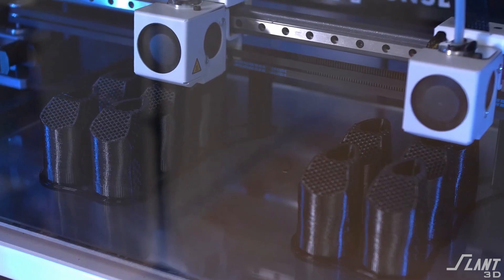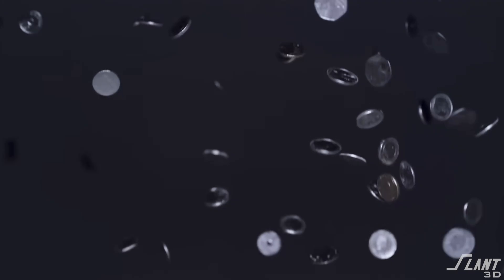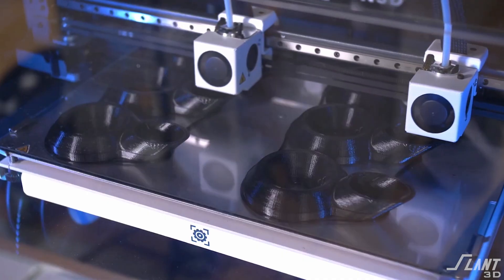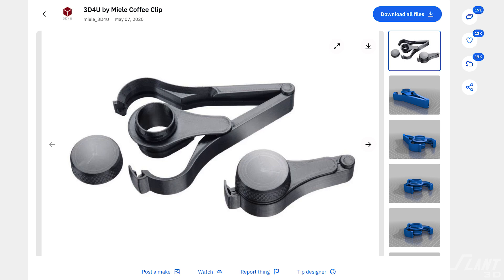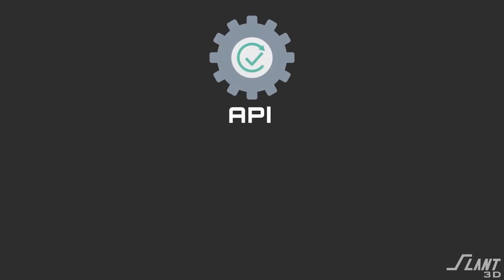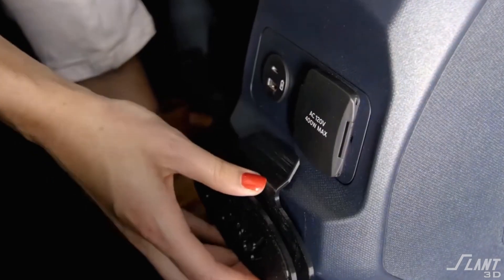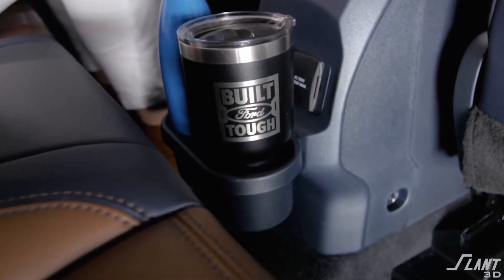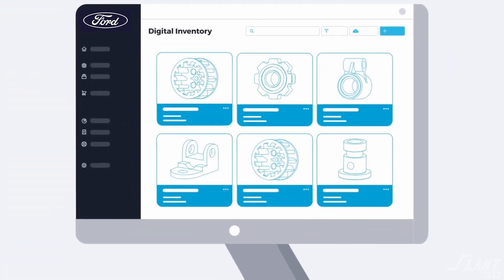3D Printed Accessories Are an Infinite Money Glitch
In this video, we discuss how 3D printing can create new revenue streams for manufacturers. We showcase companies like Miele, Ford, and others taking an innovative approach by leveraging 3D printing for on-demand accessory production. Learn about the benefits of using 3D printing, such as eliminating inventory, increasing product selection, and boosting cash flow without significant upfront investment. We also discuss some of the ways companies can utilize print on-demand for manufacturing of custom accessories. Don't miss out on this game-changing technology that can revolutionize product manufacturing and customer satisfaction.